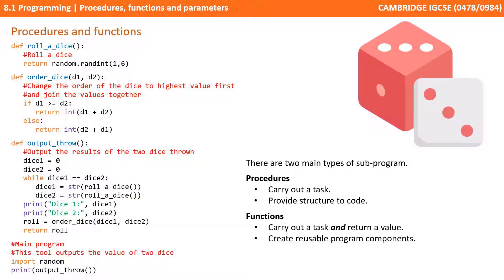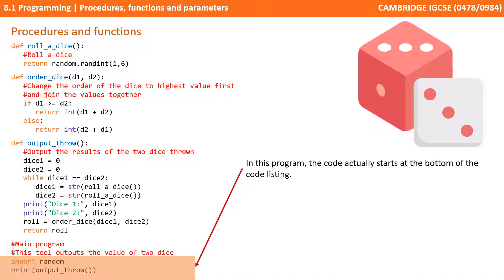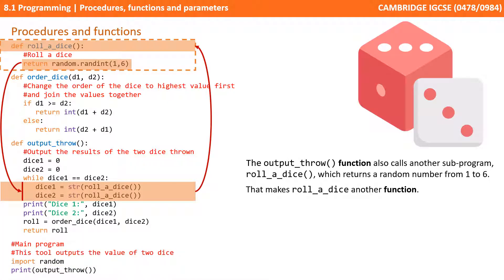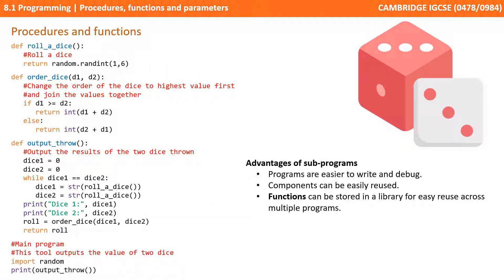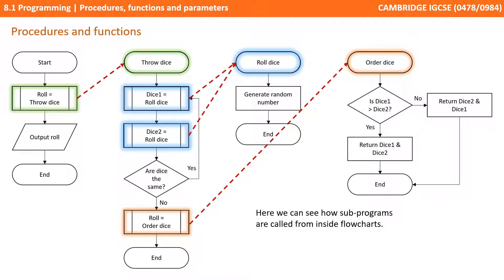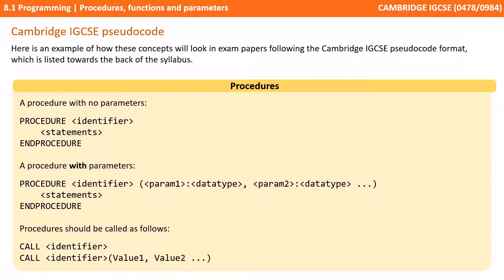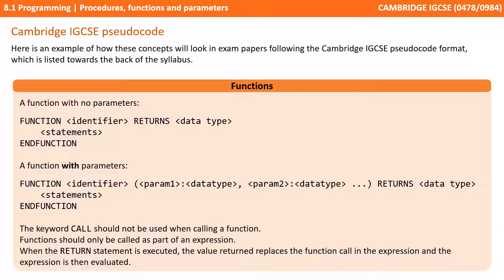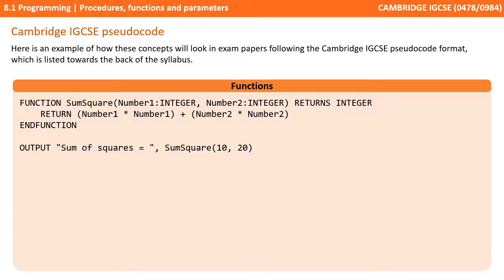98. CAMBRIDGE IGCSE (0478-0984) 8.1 Procedures, functions and parameters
Section 8.1 - 6a&b

00:00 Procedures, functions and parameters
00:08 Intro
00:13 Procedures and functions
02:31 The advantages of sub-programs
03:18 Sub-programs in flowcharts
03:43 Cambridge IGCSE pseudocode
06:08 Summary
06:17 Outro